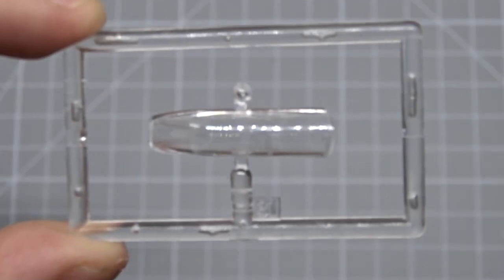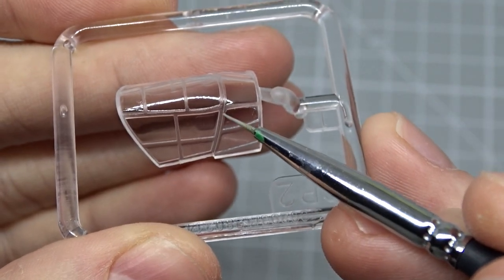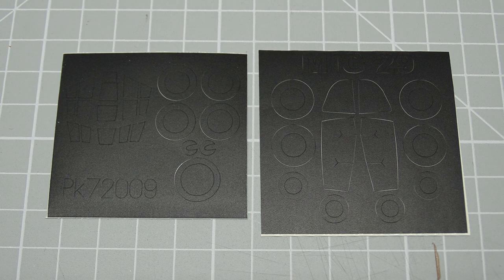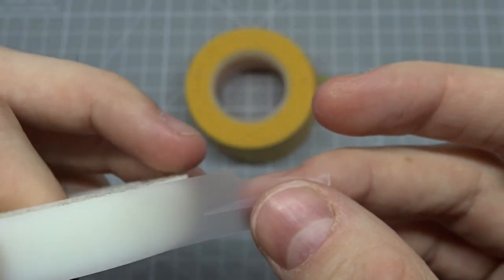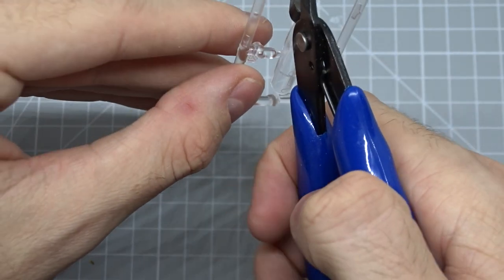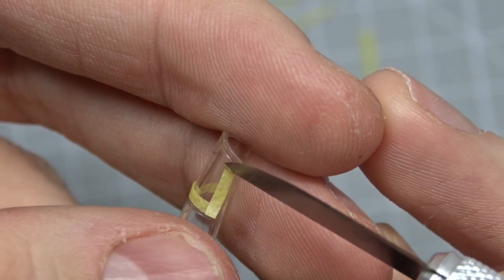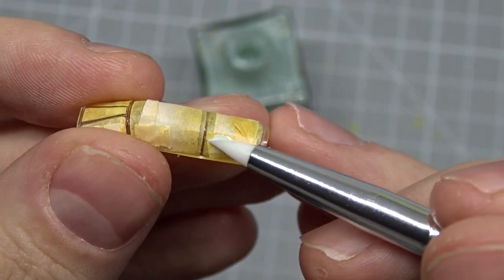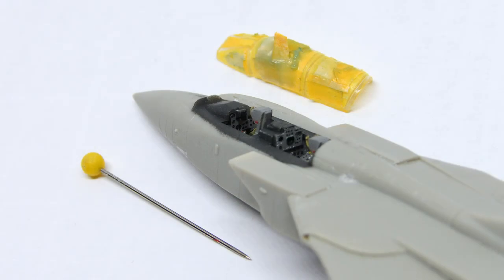Scale Modeling Basics #4: Canopy Masking